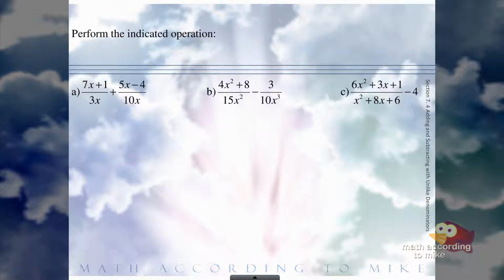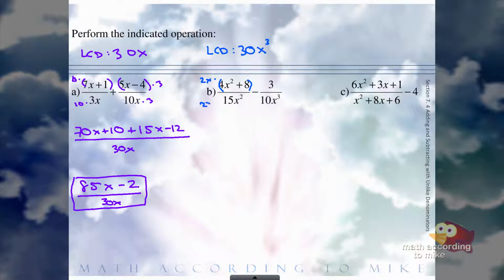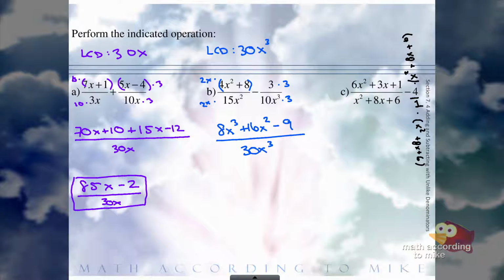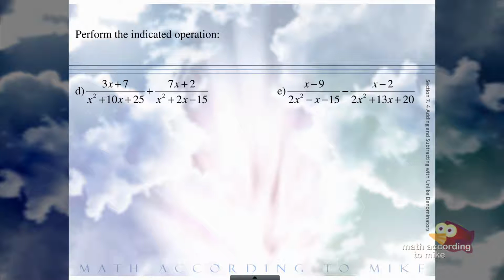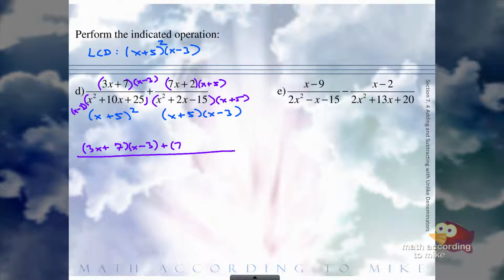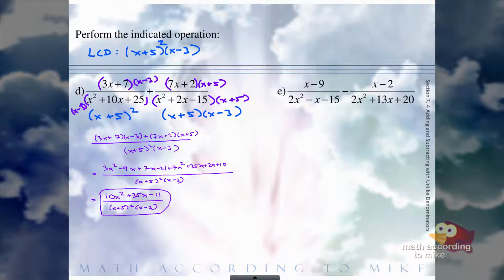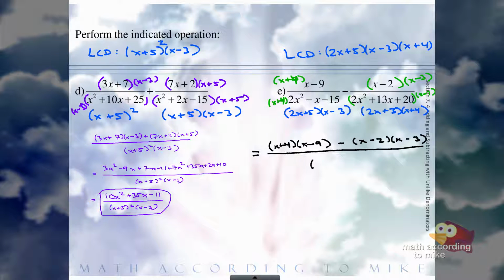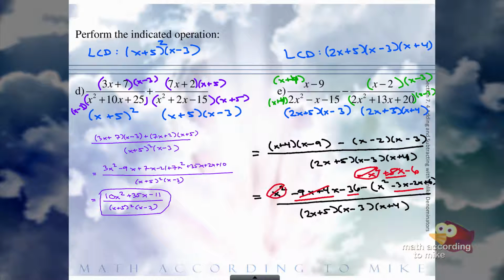Adding and Subtracting Rational Expressions with Different Denominators